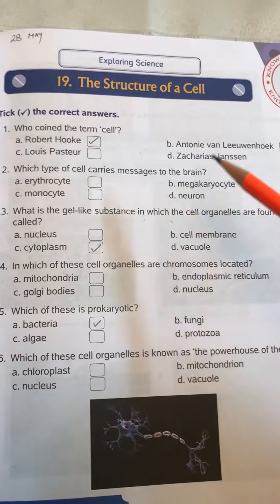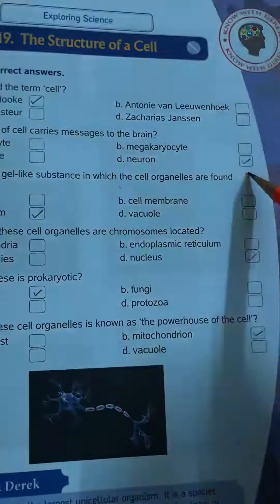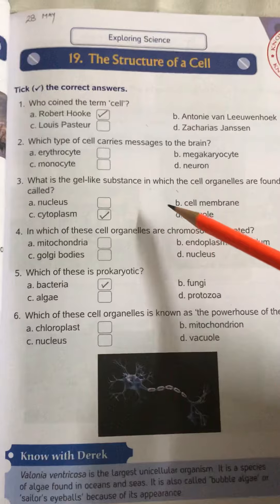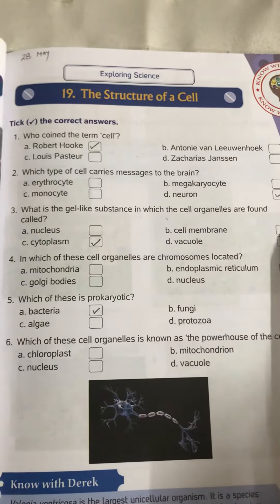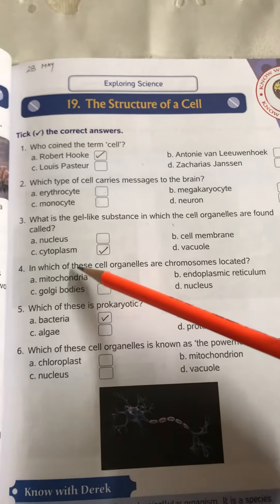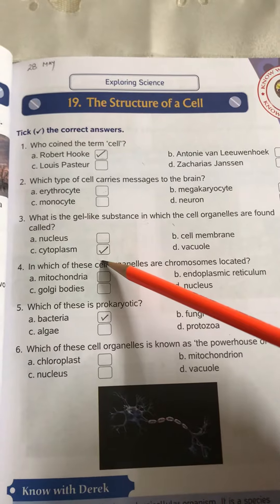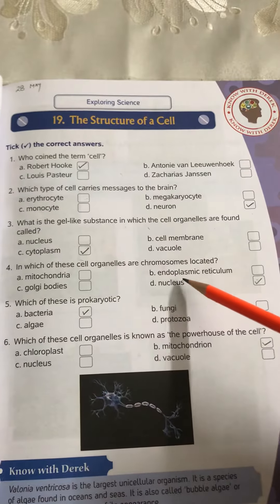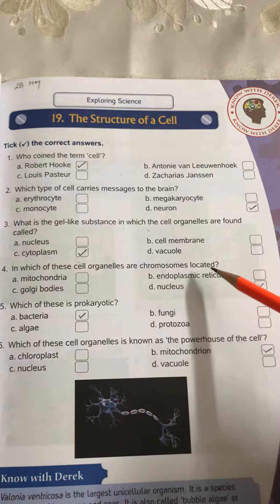GK,Ch—19 Structure of a cell.